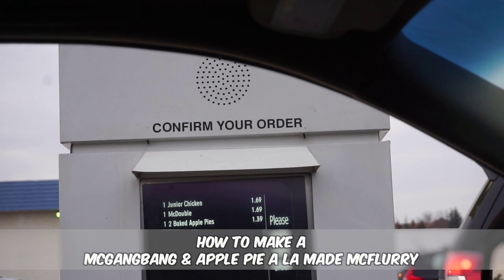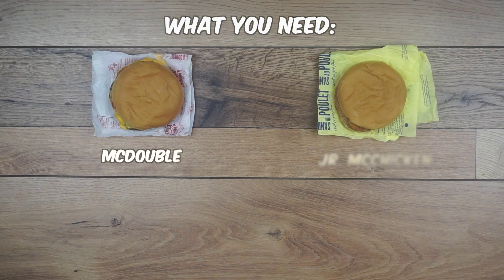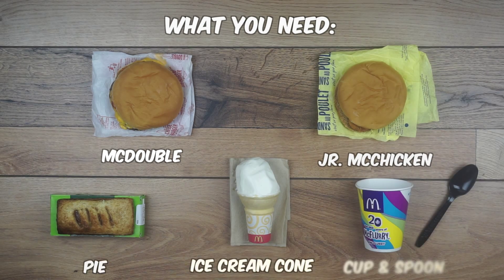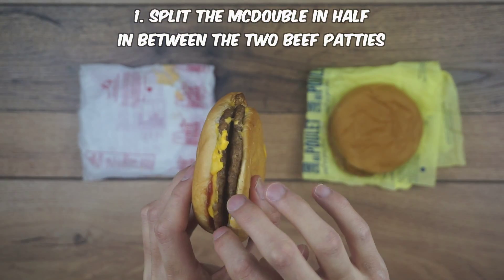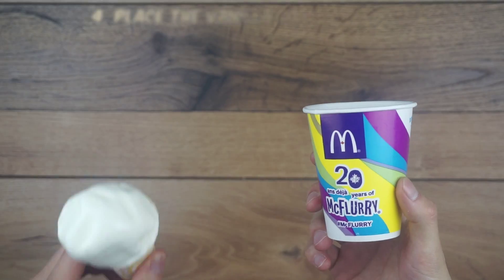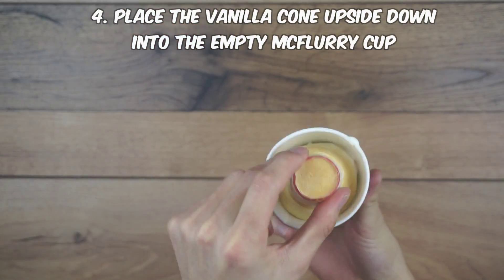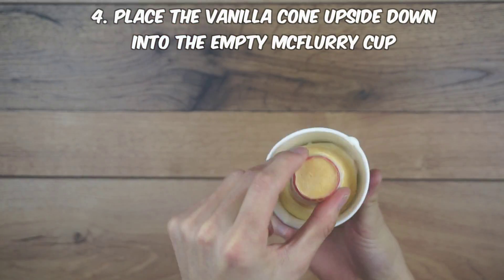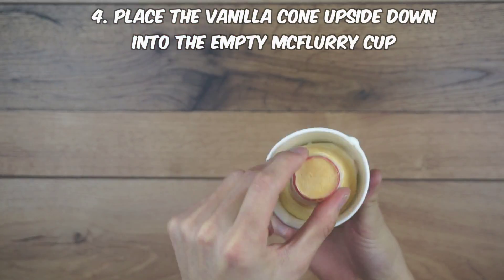How To Make A McGangBang & Apple Pie A La Mode McFlurry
Have you seen those new custom burger making machines at McDonald's? Talk about overrated... If you ask me none of that will ever be better than the tried and true McGangBang!

Many people already know about the McGangBang. It's a classic that never fails to satisfy your taste buds. But what's a meal that only consists of one burger?! Add an Apple Pie A La Mode McFlurry to complete your meal!

WHAT YOU NEED:

- McDonald's McDouble (or Double Cheeseburger)
- McDonald's Jr. McChicken (or McChicken)
- Ice Cream Cone
- Apple Pie
- McFlurry cup
- Spoon

STEPS:

McGangBang
1. (00:34) Split the McDouble in half in between the two beef patties
2. (00:40) Place the Junior Chicken in between the two beef patties
3. Close the burger

Apple Pie A La Mode McFlurry
4. (00:59) Place the Vanilla cone upside down into the empty McFlurry Cup
5. (01:08) Break the cone into pieces
6. (01:12) Add the apple pie by pieces into the McFlurry cup (you can use scissors)
7. (01:23) Mix everything together with your spoon

New videos are released weekly!

Visit LifeHacktory.com for pictures of all steps, descriptions & more life hacks!